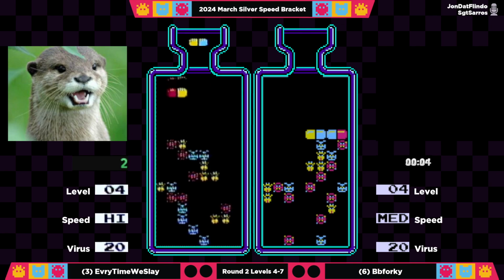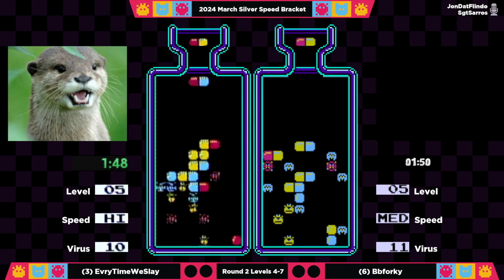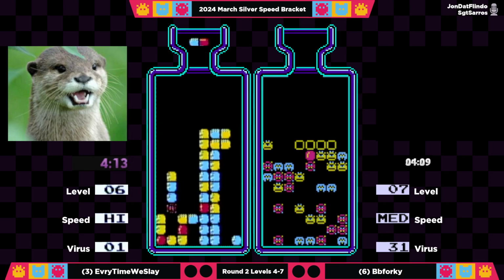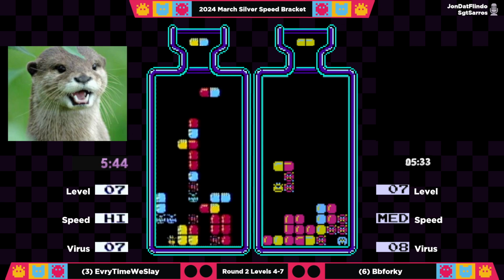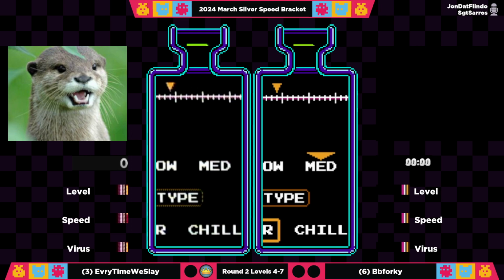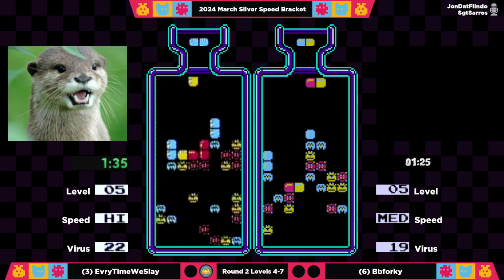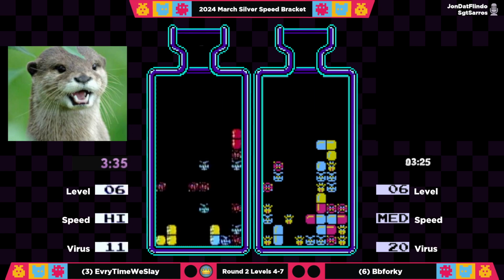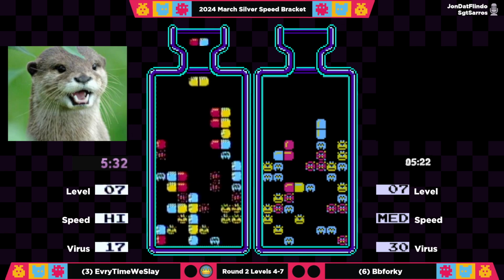DrMC Silver Speed Monthly Mar 2024 - Round 2 - EvryTimeWeSlay vs bbforky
on: March 23rd, 2024.